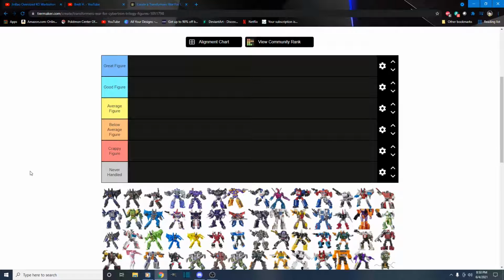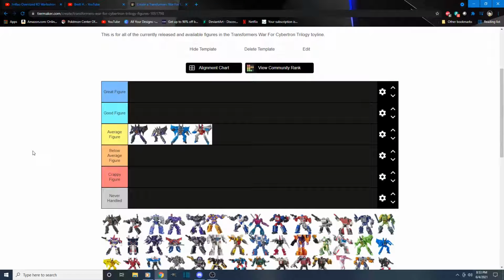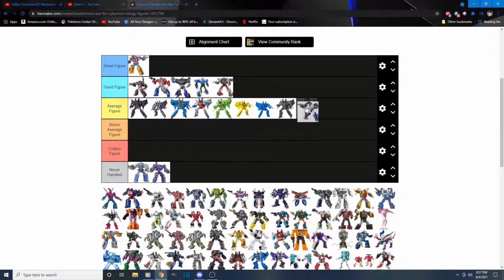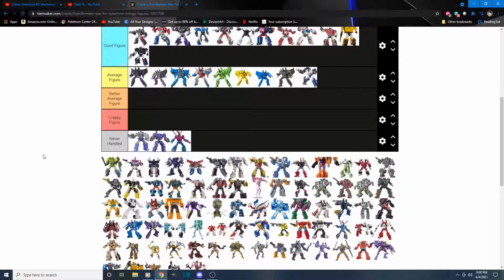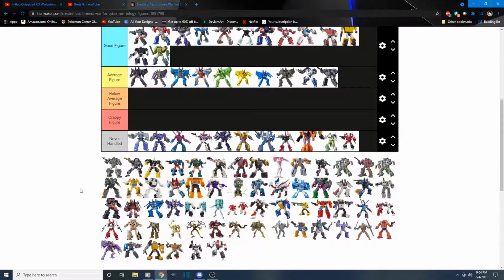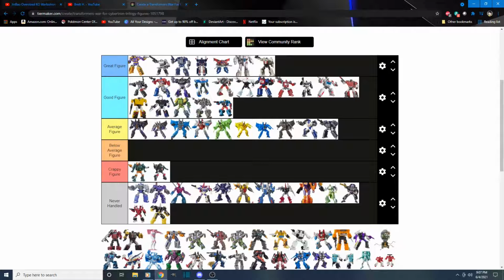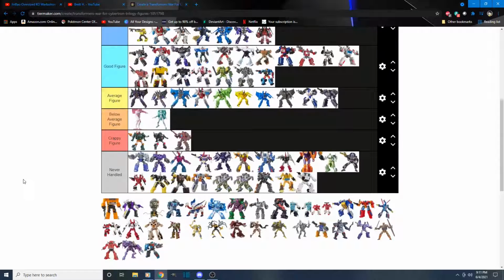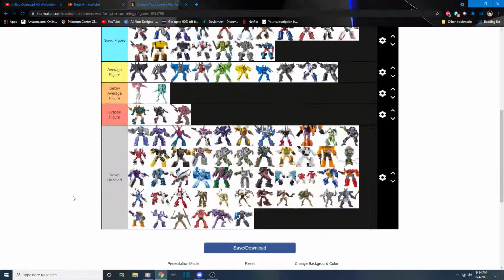Transformers Talk #76 | Ranking The TF WFC Trilogy Figures I've Handled!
Hello and welcome to the 76th episode of Transformers Talk. On this episode I am going to be ranking the figures that are all apart of the War For Cybertron Trilogy. This means Siege, Earthrise and Kindom but, this will only include figures currently released and are ones that I have handled.